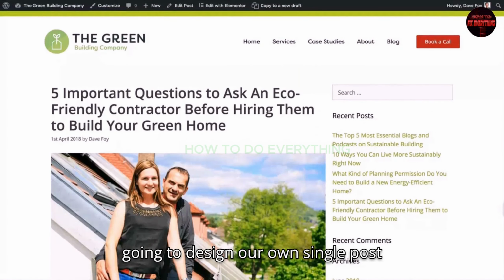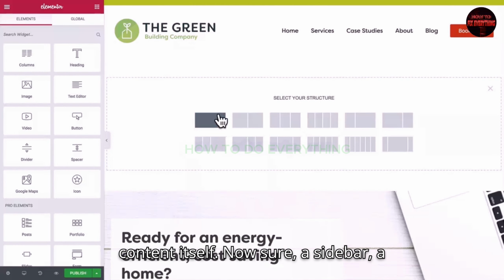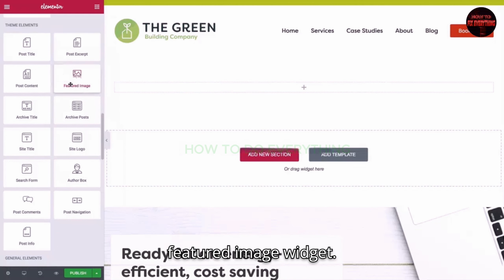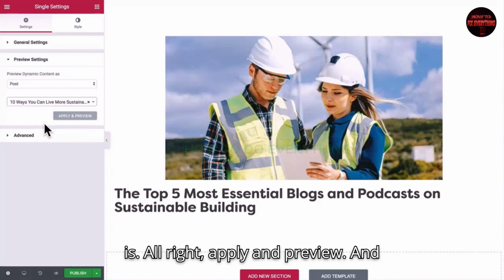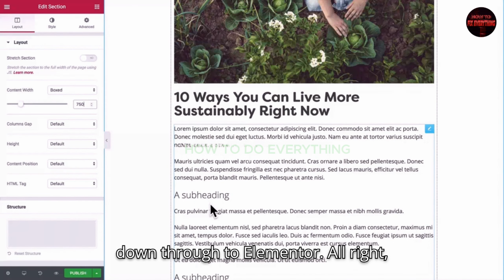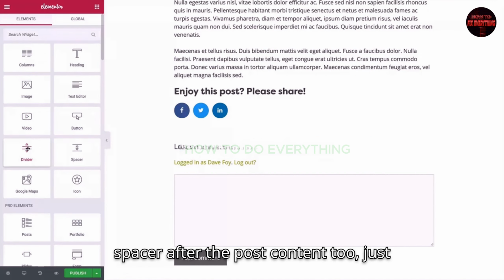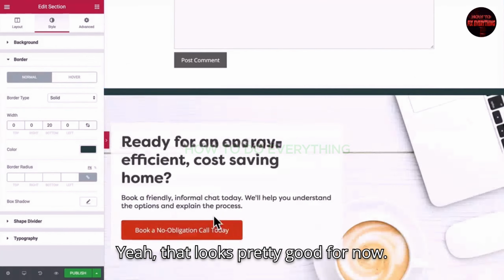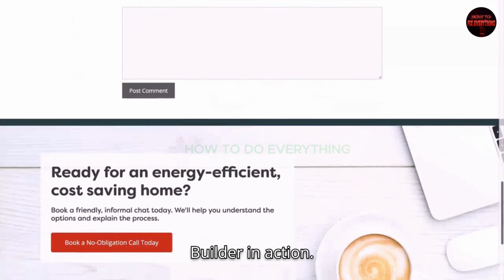How To Create Single Post Templates with Elementor Pro: Step-by-Step Guide!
HOW TO Create Stunning Single Post Templates with Elementor Pro: Step-by-Step Guide!

Learn how to create a single post template in Elementor Pro with this step-by-step tutorial! Whether you're building a blog or a professional website, this lesson will teach you how to design a master template that dynamically powers all your blog posts. Say goodbye to repetitive work and hello to consistent, easy-to-edit designs!

In this video, you'll discover how to:
1️⃣ Add dynamic widgets like featured images, post titles, and share buttons.
2️⃣ Customize widths, padding, and styles for optimized readability.
3️⃣ Use Elementor’s settings to tweak layouts for better performance on desktop, tablet, and mobile.
4️⃣ Integrate plugins like Related Posts to boost user engagement and retain visitors.

This tutorial is perfect for beginners and experienced users who want to improve their website’s user experience while saving time.

By the end, you'll have a beautiful, professional, and responsive single post template that’s simple to edit and works perfectly across your entire site.

Let us know your thoughts or questions in the comments below!